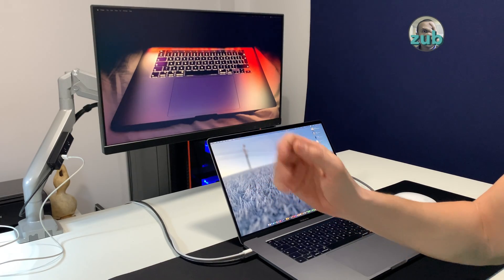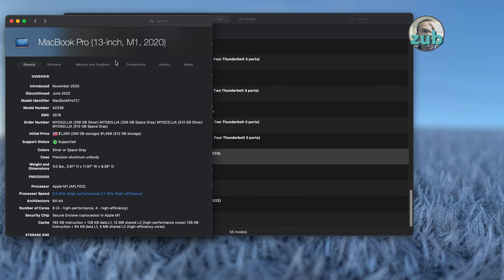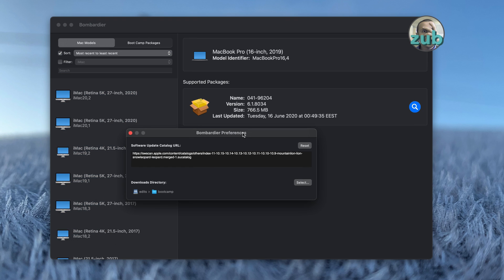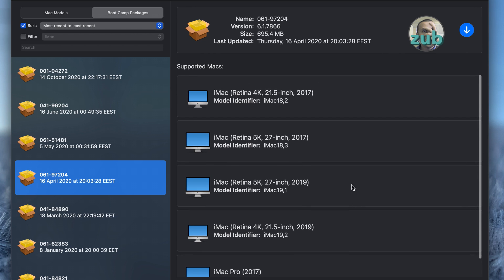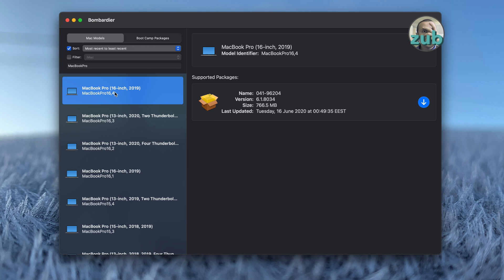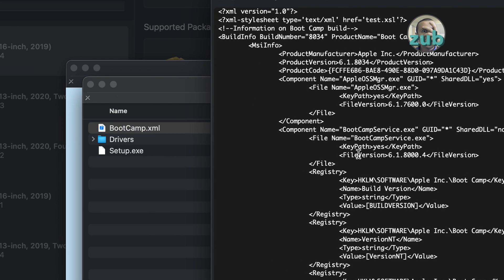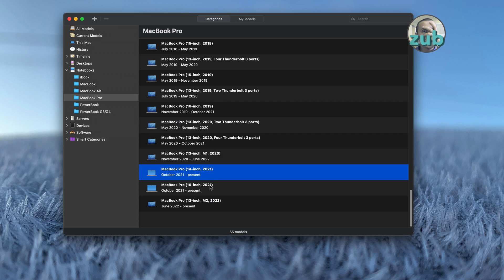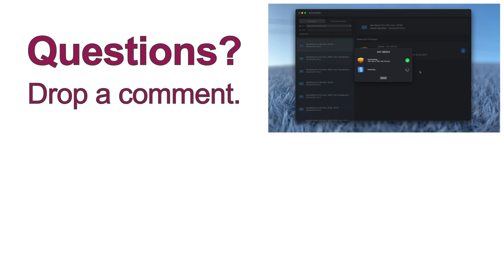How to use Bombardier to Download Boot Camp Drivers | MacOS Alternative to Brigadier | 4K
In this video I am explaining how to use Bombardier. This software brings a simpler way to download any bootcamp driver version and more important it is made for MacOS.

Cheers!